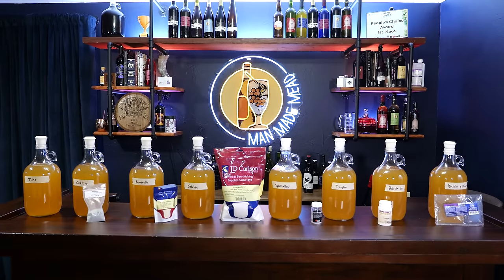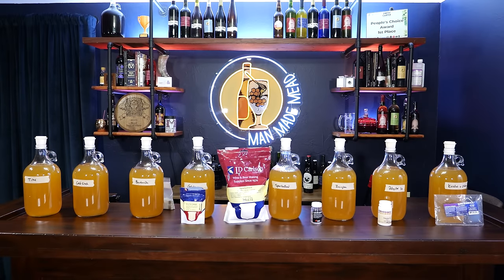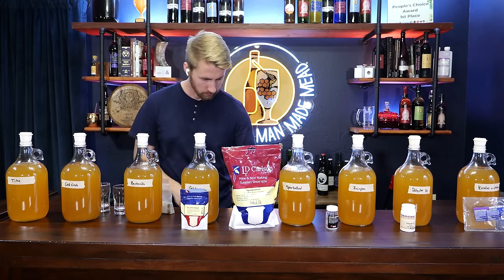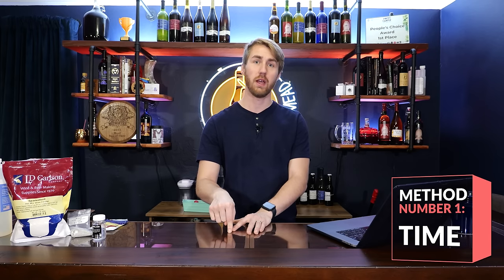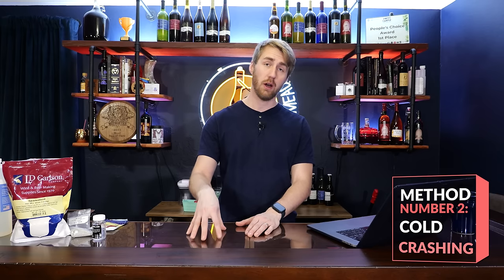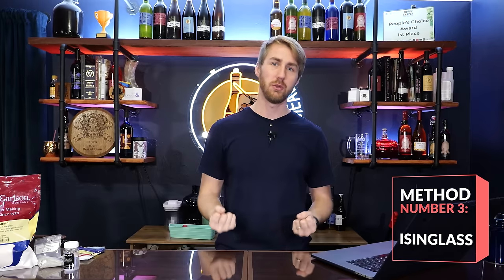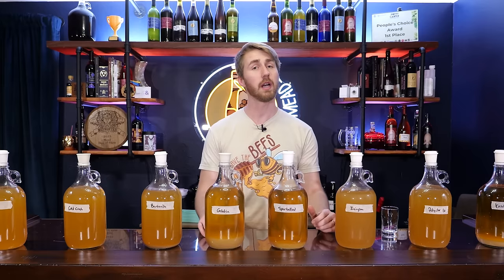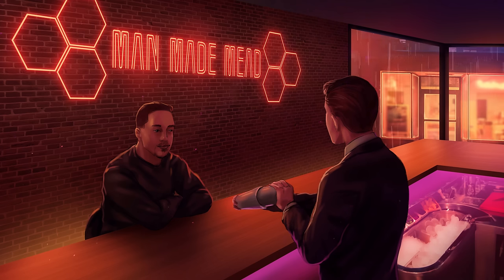8 Different Ways to Clear Homebrew (Wine/Cider/Mead/Beer)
Today we're testing 8 different methods for clearing home-brew. These methods are useful for wine, cider, beer and mead. I am testing these 8 methods with an apple mead and I will be showing you how to use each one.
Here are the methods we are testing:

1.) Time (Aging)
2.) Cold Crashing
3.) Sparkolloid
4.) Bentonite
5.) Isinglass
6.) Polyclar10
7.) Kieselsol & Chitosan
8.) Gelatin

0:00 Introduction
0:14 The 8 Methods Used
0:45 Why these aren't clear
1:45 Time Explained
2:45 Cold Crashing Explained
3:45 Isinglass Explained
6:10 Sparkolloid Explained
7:55 Polyclar 10 Explained
9:22 Gelatin Explained
11:40 Bentonite Explained
12:45 Kieselsol & Chitosan Explained
14:52 The Timelapse
15:19 The Results
19:56 Which 3 Worked the Best?
21:00 Is there a taste difference?
21:30 Final thoughts